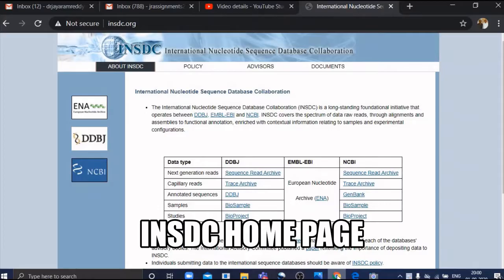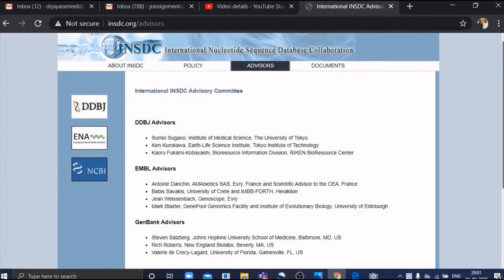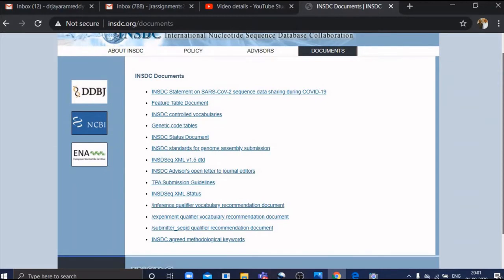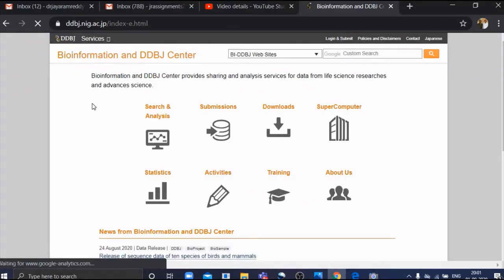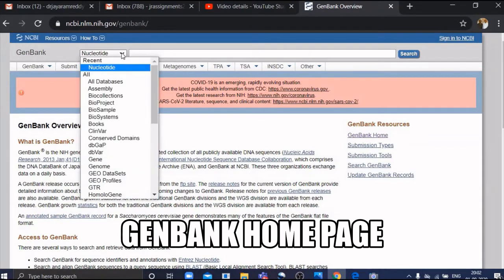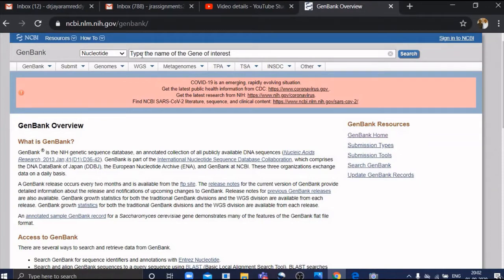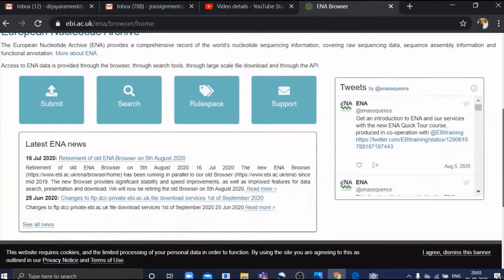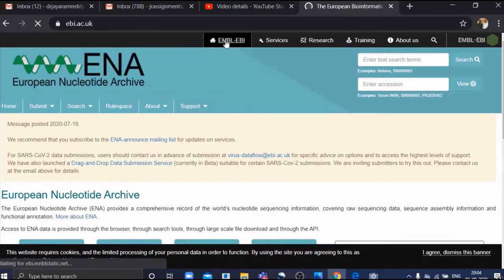Nucleotide Sequence Databases by Dr Jayarama Reddy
The International Nucleotide Sequence Database Collaboration consists of a joint effort to collect and disseminate databases containing DNA and RNA sequences. It involves the following computerized databases: DNA Data Bank of Japan, GenBank and the European Nucleotide Archive.